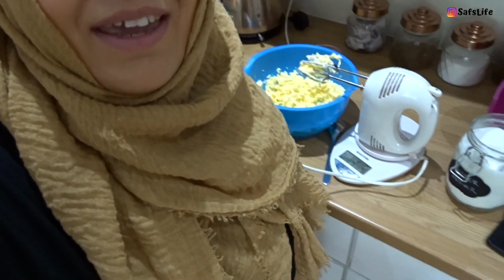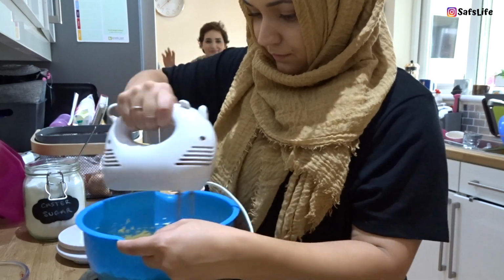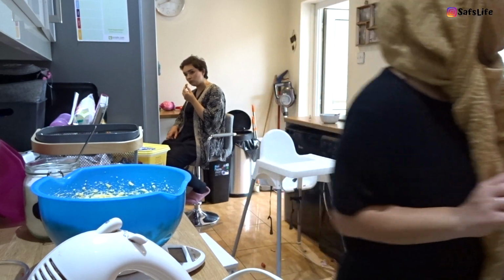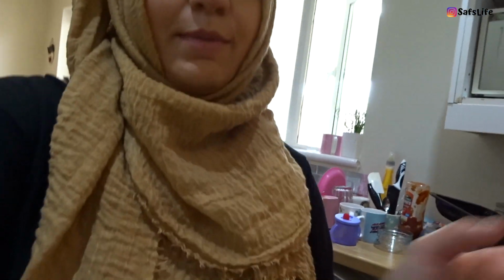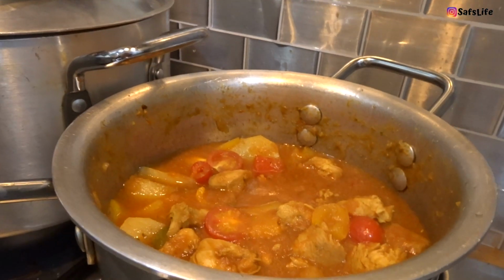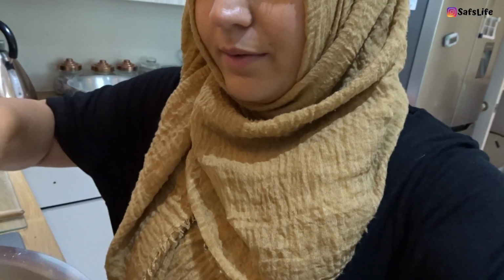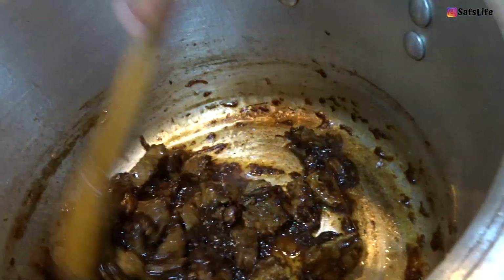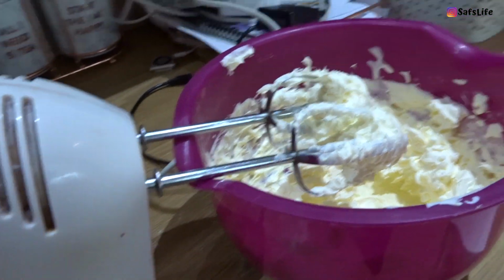COOK WITH ME - COOKING FOR FIFTEEN PEOPLE | SafsLife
Hi everyone! so I cooked for my family who just got back from holiday and thought it’d be fun to film it. Hope you enjoy!
If you want any of the recipes let me know and I'll do a video o

Vlogging camera : Sony DSC WX500